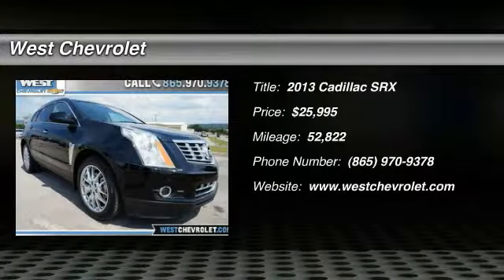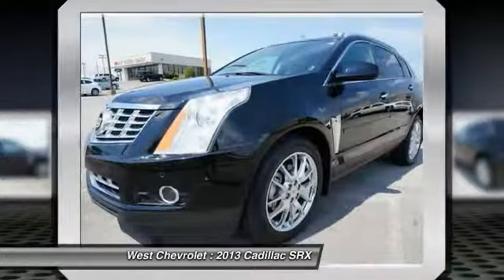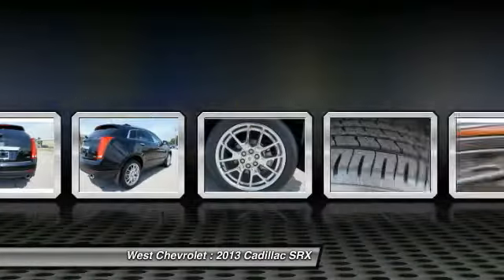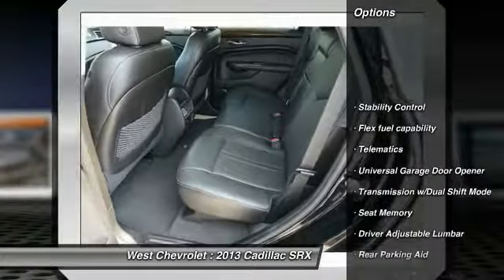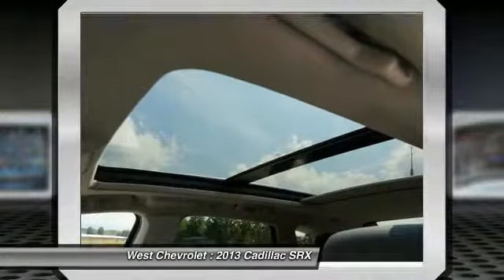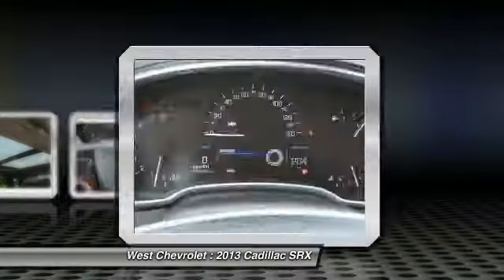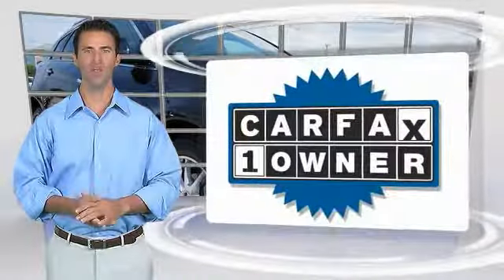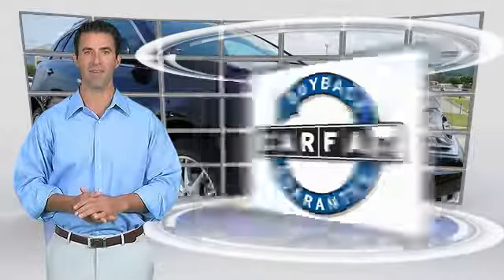2013 Cadillac SRX Alcoa TN 605108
2013 Cadillac SRX Perf Collection FWD

West Chevrolet
3450 Airport Highway

You'll love this 2013 Cadillac SRX. This is a  you'll want to take home.